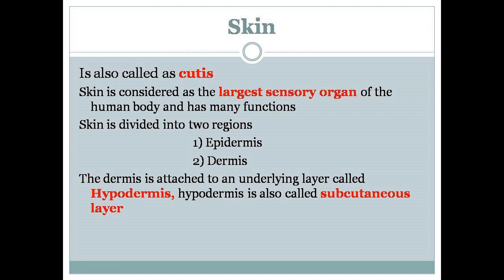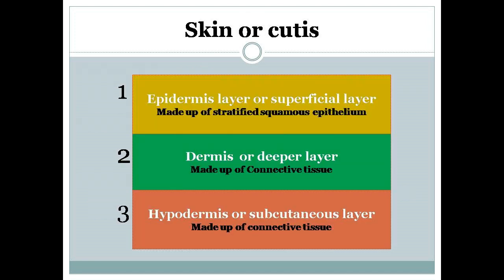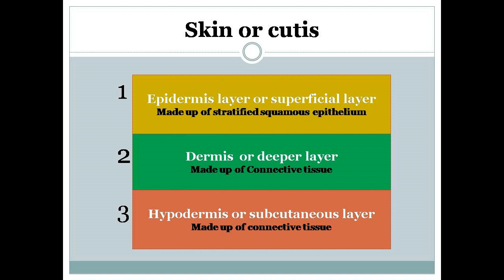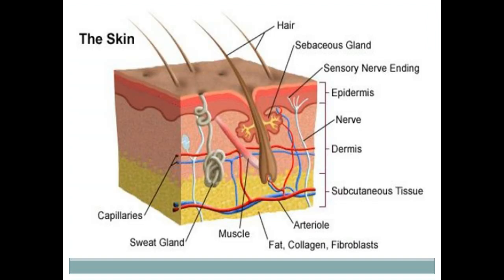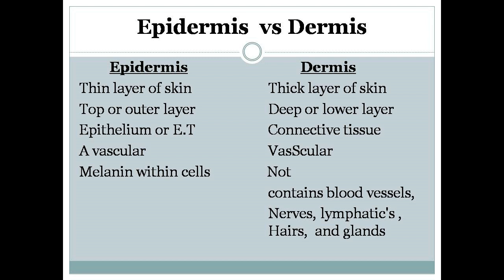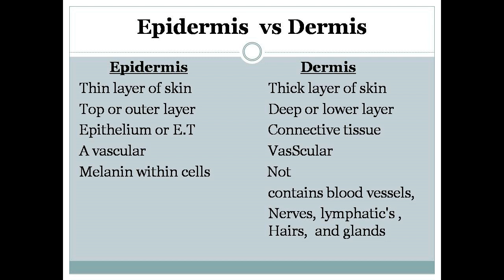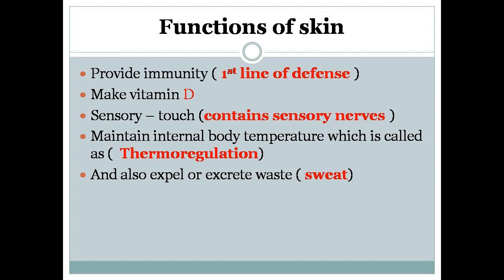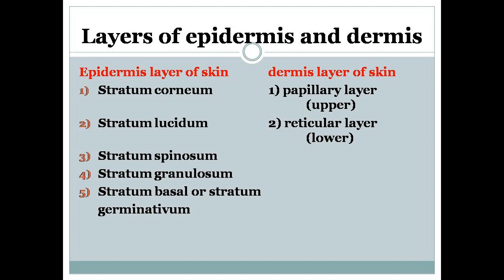skin ,layers of skin, and functions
Skin is the largest organ of the human body and cover the human body from exterior environment.the total area of skin is 20 square feet.skin protect us from microbes and toxins and also help to regulate body temperature
human skin is consist of three layers
1) Epidermis
2) Dermis
3) Hypo dermis
Epidermis layer of the skin is the top layer that is why it is also called superficial layer of skin
Dermis layer is also called deep layer below the epidermis layer of skin
Hypodermis layer of skin is attached with dermis layer and is also called subcutaneous layer
types of skin
a) thick skin or hairless skin
b) thin skin or hairy skin
is the main organ of the integumentry system
the word skin has taken from a Latin word cutis which means skin